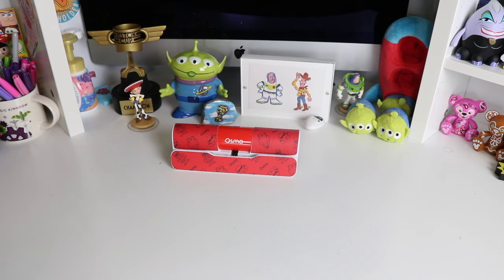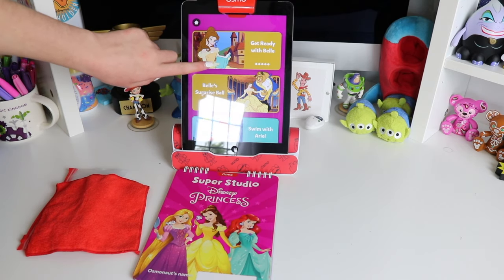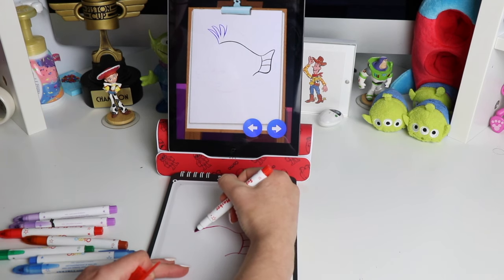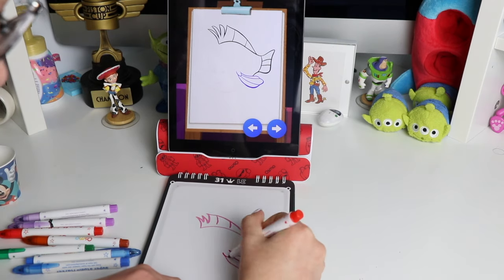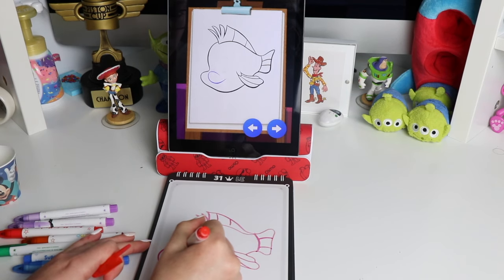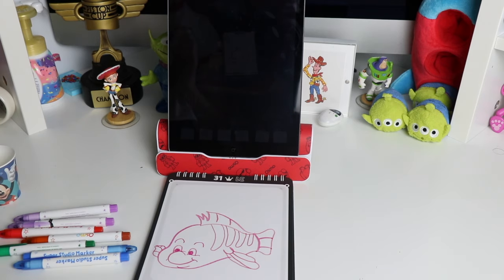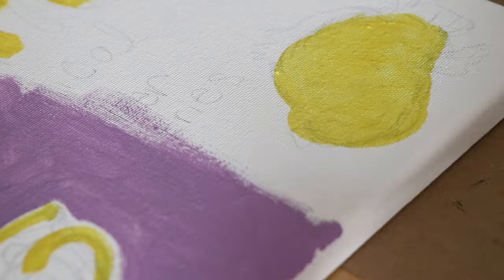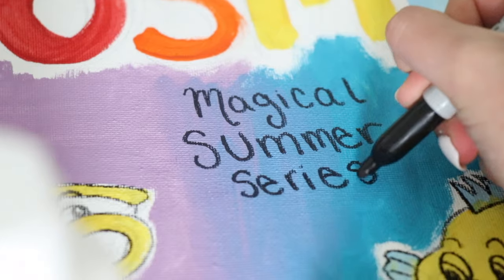Magical Summer Series Pt. 4 | Disney Cupcake's How-To Super Studio Disney Princess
🎇A Magical Summer Series with Osmo - Animation Edition by Disney Cupcake 🎇

In the final episode, learn how to draw 🐠Flounder 🐠from The Little Mermaid with Disney Cupcake! ❤️

⭐️Follow Disney Cupcake on Instagram:  @officialdisneycupcake

for more fun Osmo games and accessories!

⭐️ Follow our Instagram for game and system updates @playosmo ⭐️